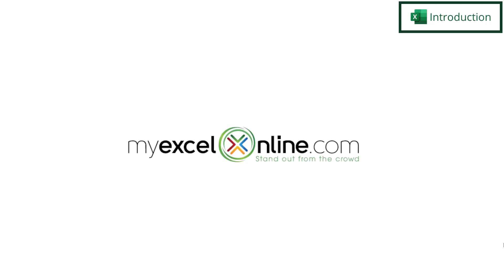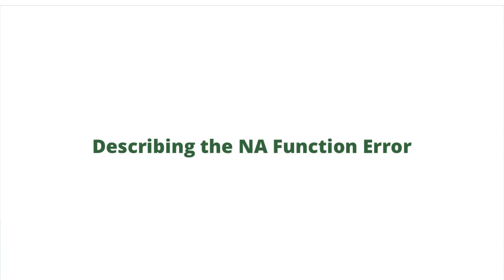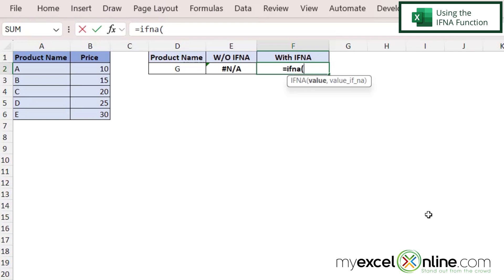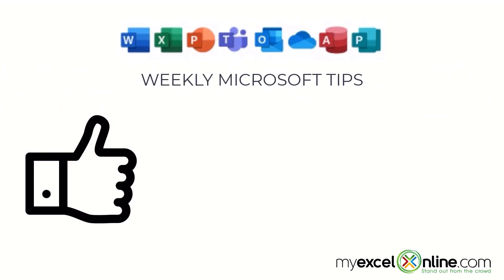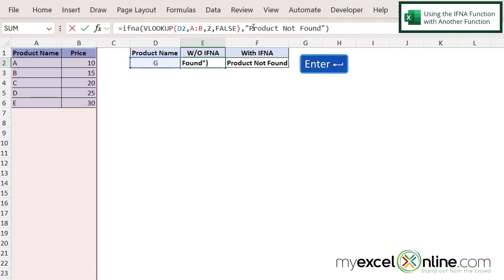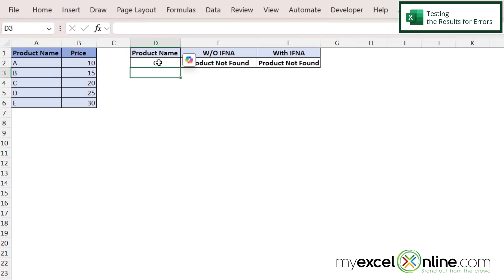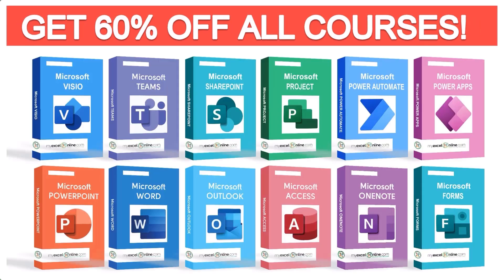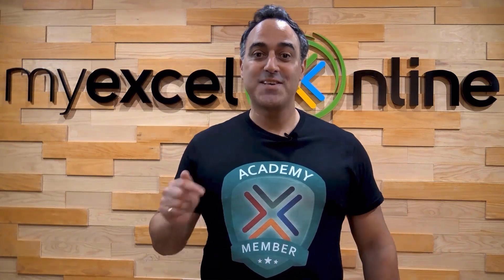Microsoft Excel IFNA Function: Your Ultimate Tool for Error Handling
In this tutorial, we will show you how to trap the NA function error in Microsoft Excel. First, we will show you how to identify the NA error and then we will show you how to use the IFNA function to display a user friendly message when that error is generated. Next, we will show you how to trap that error directly with another function. This is a great video for anyone needing to display a specific message when the NA error is generated in Microsoft Excel.

Check out our blog entry for Microsoft Excel IFNA Function: Your Ultimate Tool for Error Handling

Microsoft Excel IFNA Function: Your Ultimate Tool for Error Handling Time Stamps⌚

00:00 - Introduction to Microsoft Excel IFNA Function: Your Ultimate Tool for Error Handling
00:30 - Describing the NA Function Error in Microsoft Excel
00:46 - Using the Microsoft Excel IFNA Function
01:28 - Using the Microsoft Excel IFNA Function with Another Function
01:58 - Testing the Results for Function Errors
02:16 - Conclusion for Microsoft Excel IFNA Function: Your Ultimate Tool for Error Handling

Cheers,

JOHN MICHALOUDIS
Chief Inspirational Officer & Microsoft MVP